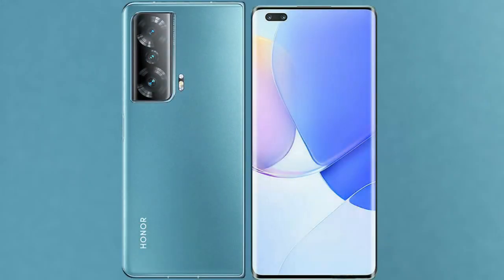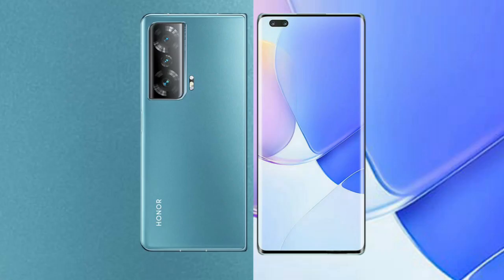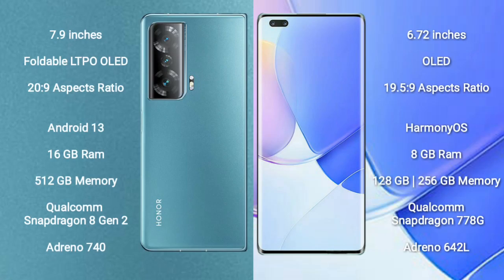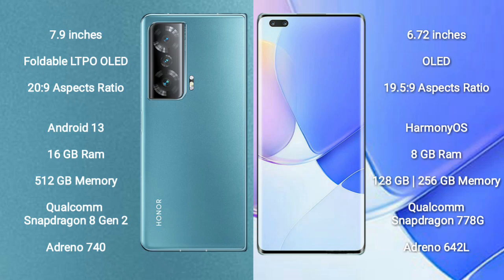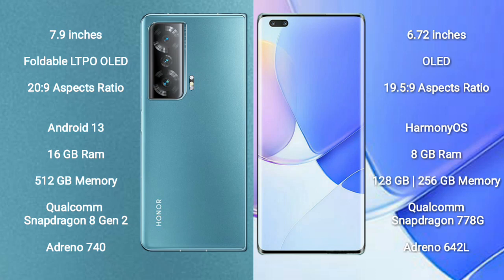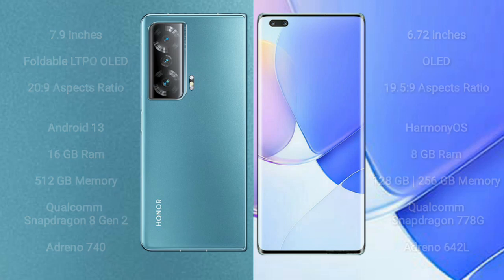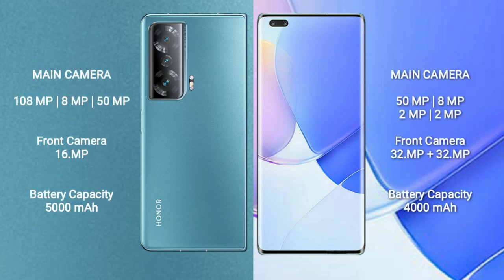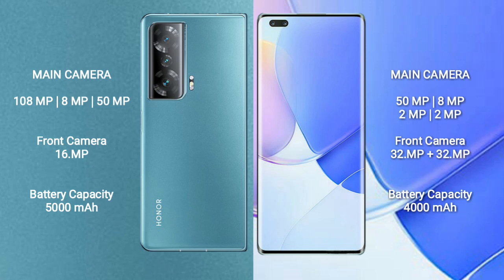Honor Magic V2 vs Huawei Nova 9 Pro Review & Comparison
honor magic v2 vs huawei nova 9 pro
magic v2 vs nova 9 pro